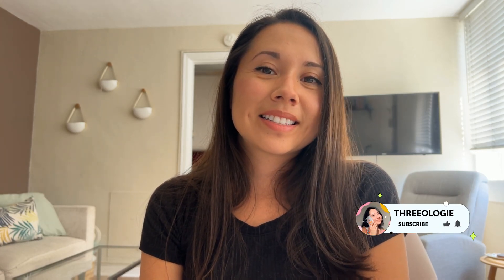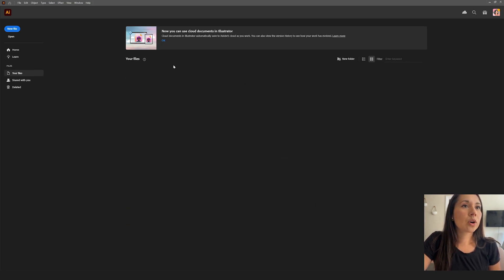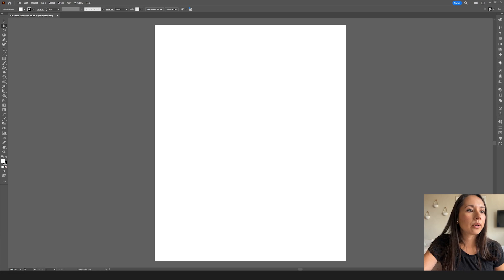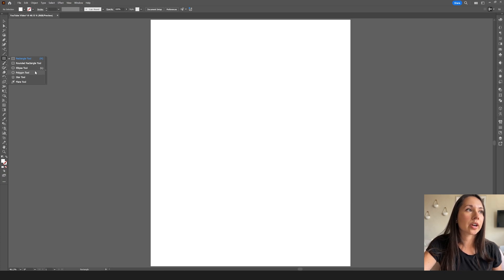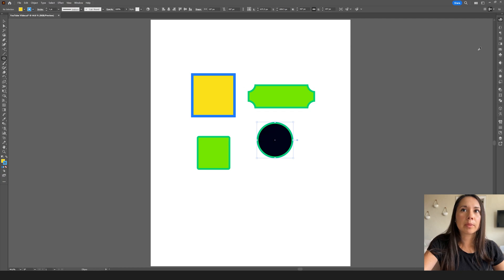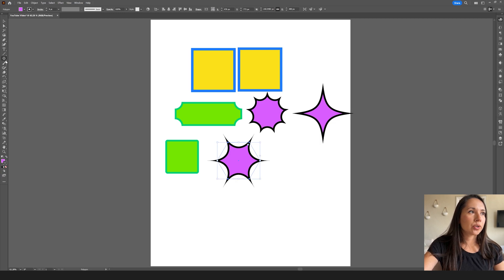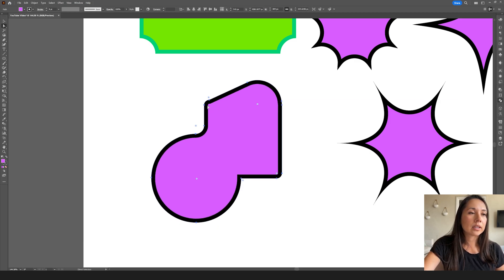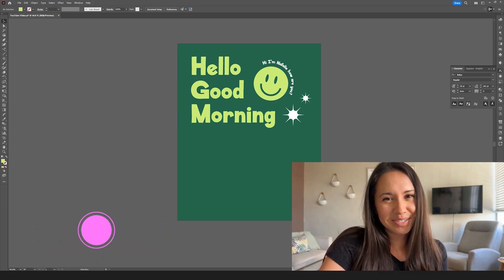How to use Adobe Illustrator: Illustrator Basics in 10 Minutes!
Let's dive into the basics of Adobe Illustrator. In this beginner-friendly tutorial, I’ll guide you through the fundamental tools and techniques. Whether you’re an aspiring designer, artist, or content creator, this step-by-step walkthrough will demystify Illustrator’s interface, show you how to create shapes, apply colors, and more.

 / threeologie

What I Digitally Draw With:
- Apple iPad Pro (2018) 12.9" 256 GB
- Apple pencil 2nd gen
- Adobe Fresco